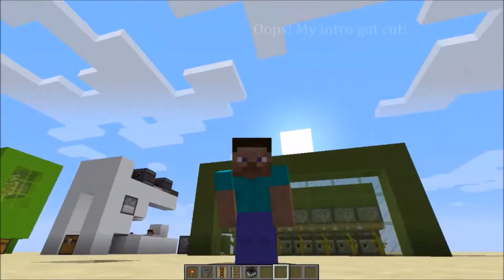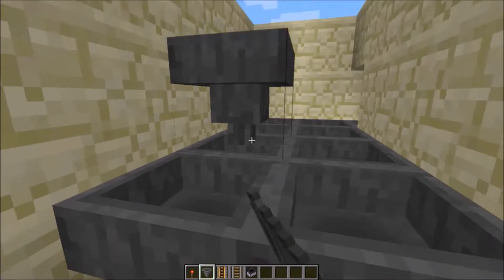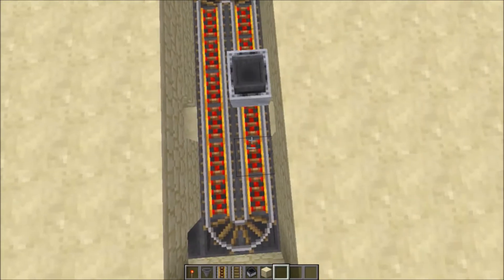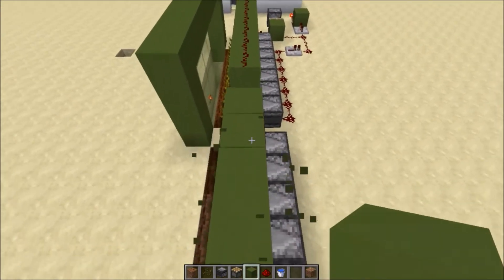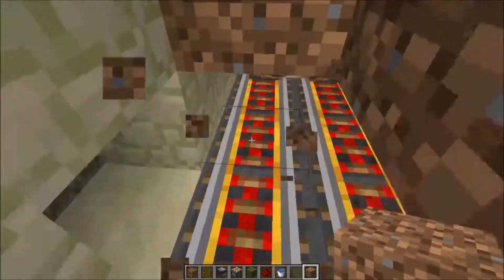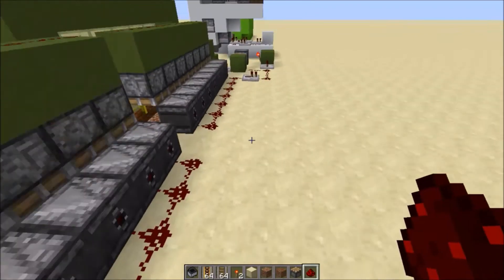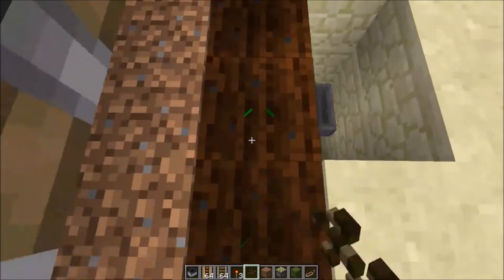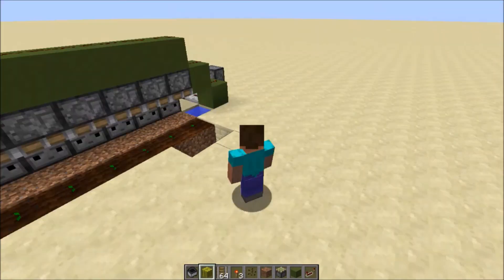Minecraft Automatic Melon/Pumpkin Farm! (1.11+) (100% Lossless)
Today I show off a melon/pumpkin farm desigh that I have made. It's really effecient, stackable and lossless! It does require observers so it can be completely automatic
Would you mind hitting that like button up there?

Special Link ► (Nothing to see here!)